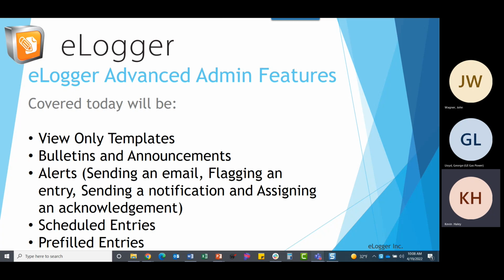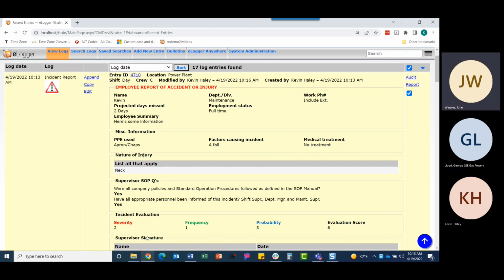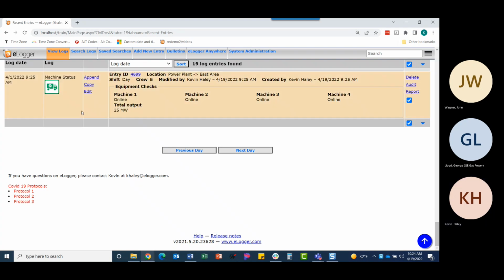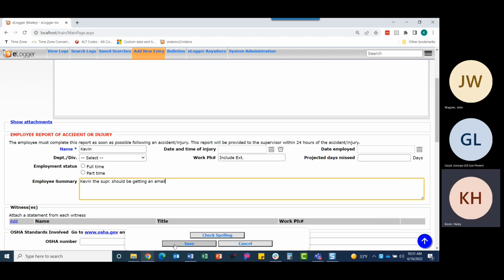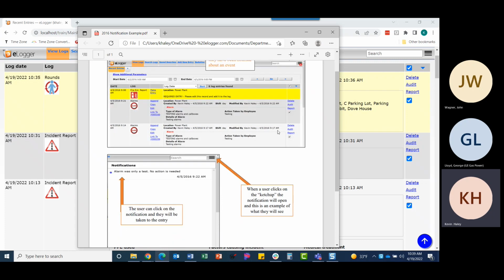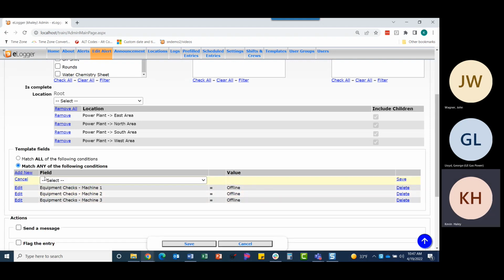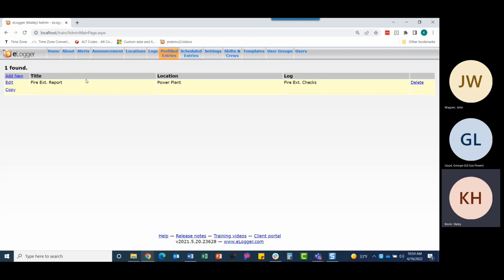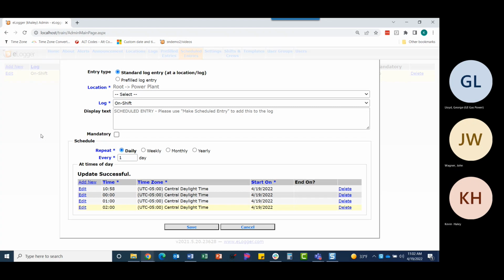2021 5 Advanced Admin Features